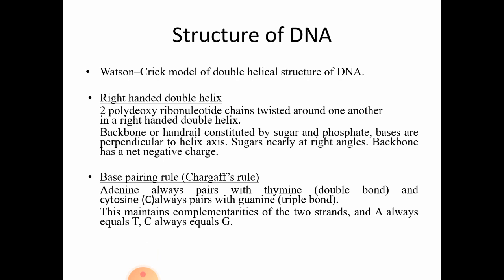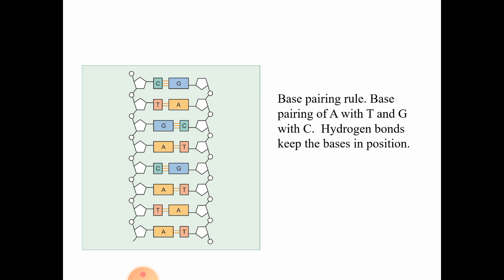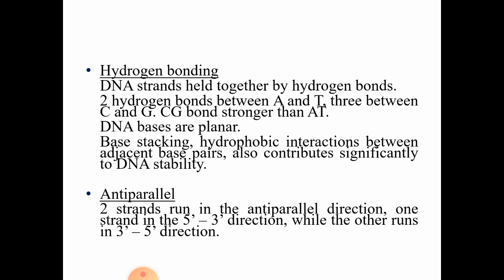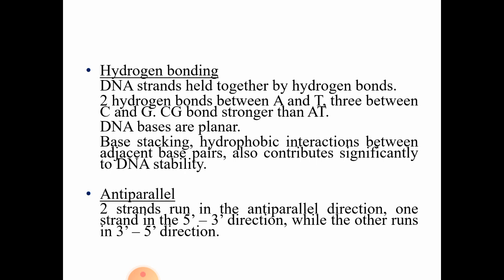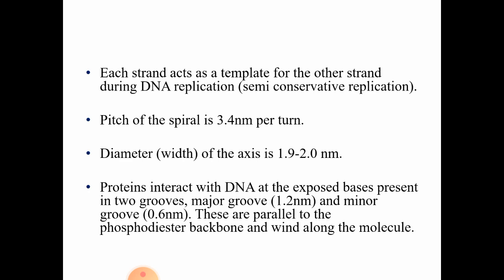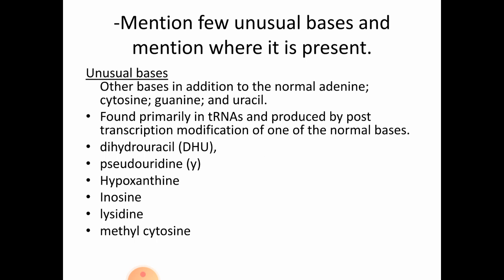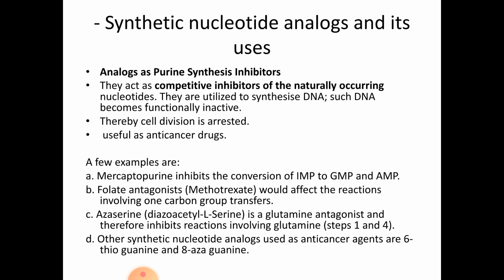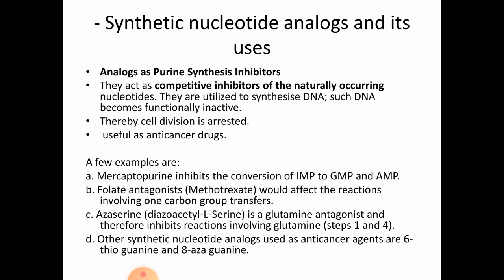DNA structure revision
Mol bio